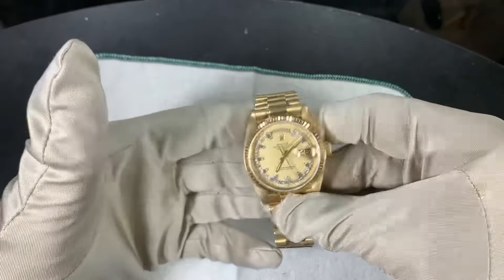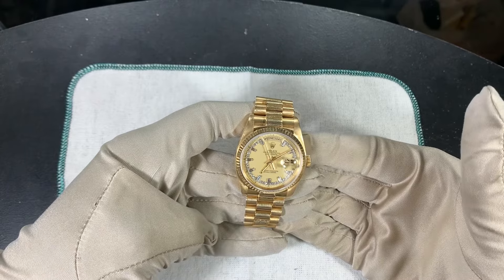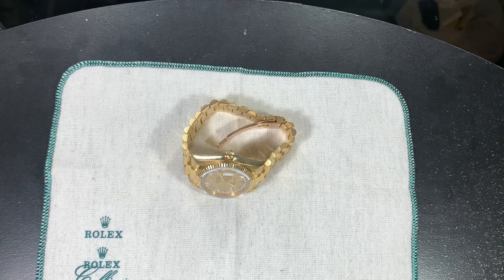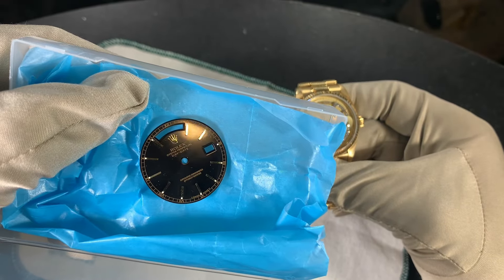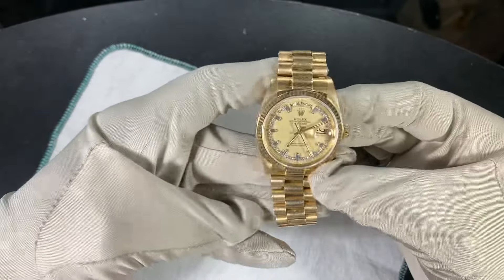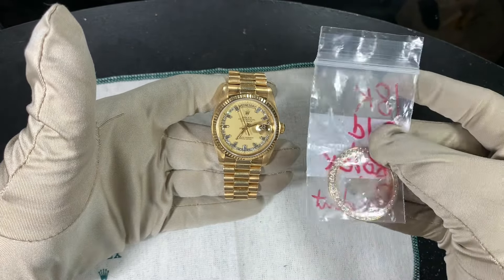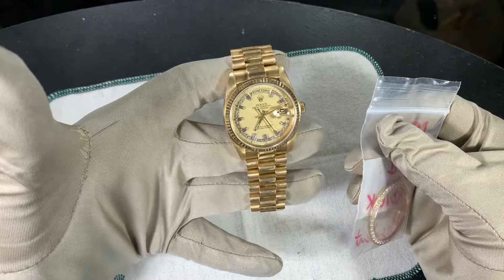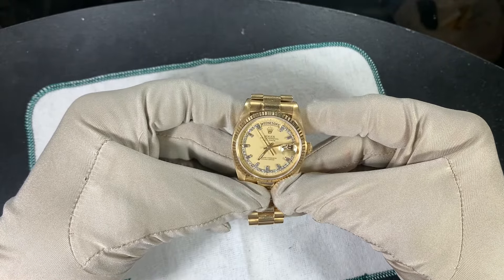Best Way To Achieve A One Watch Collection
In this video, we discuss how you can achieve a one Watch collection. Let me know if you agree with my opinion.